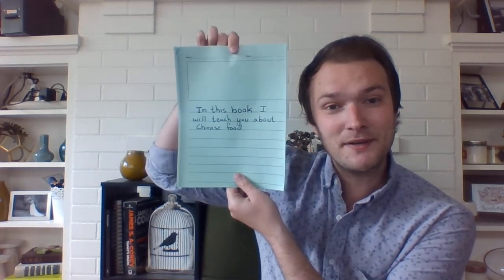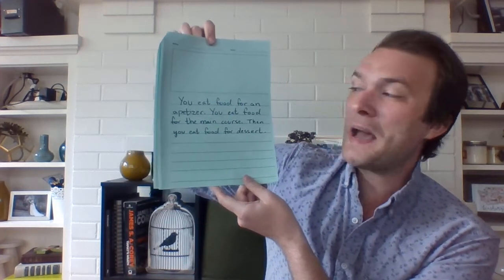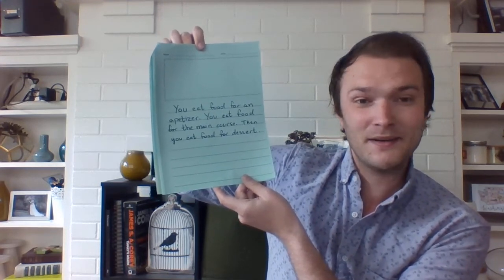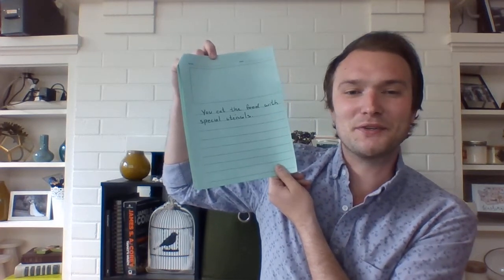4th Grade Writing Lesson 3